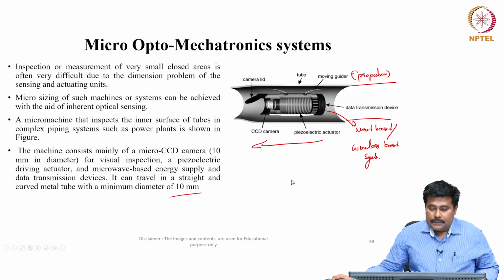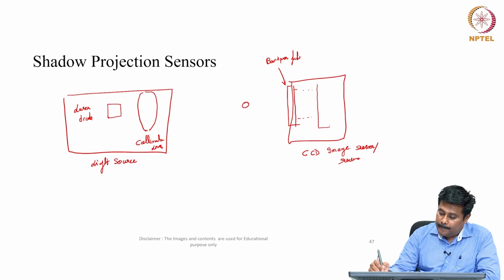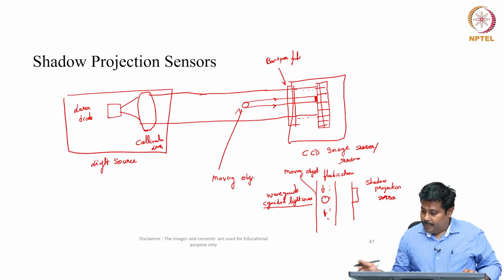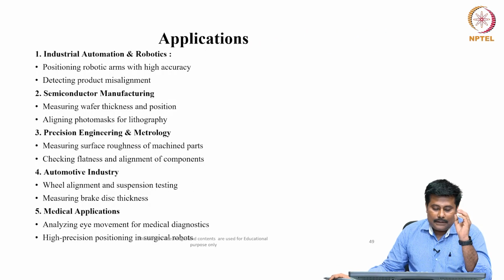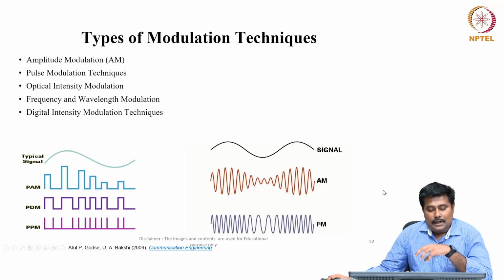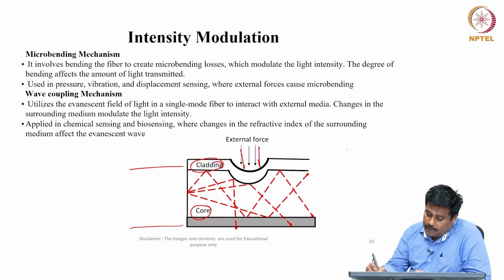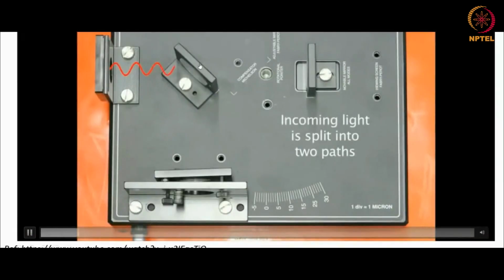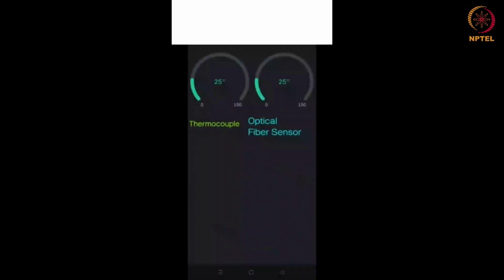W6L29_Micro Sensors and Micro Transducers - Module 04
• Optical Displacement sensors for microrobots.
• Sensor based light intensity modulations.
• Types of modulation techniques.
• Optical Fiber-based sensors.
• Image acquisition and processing.